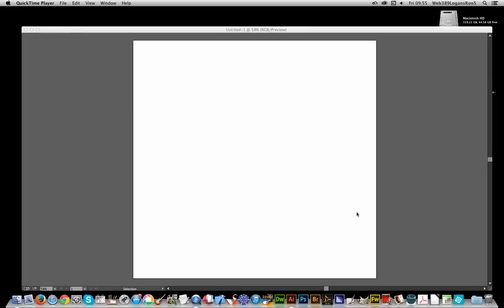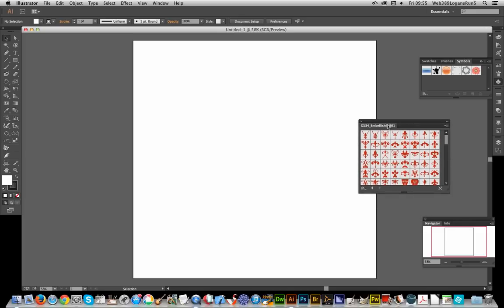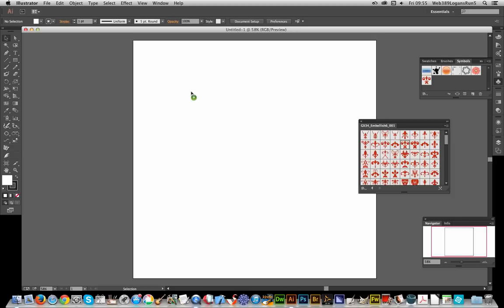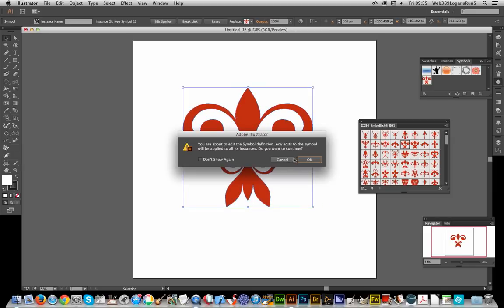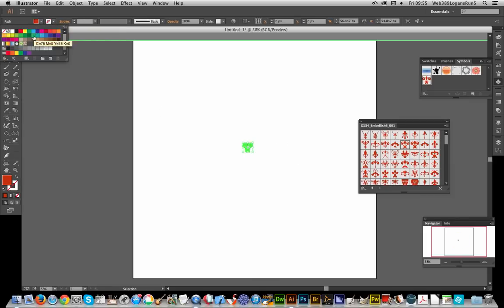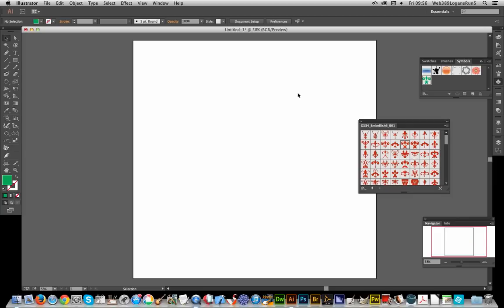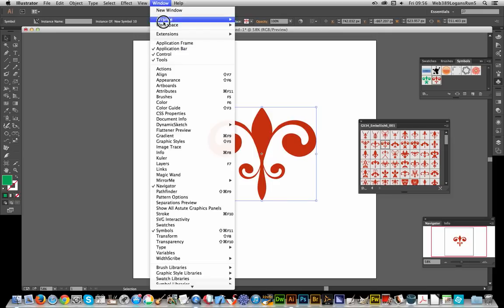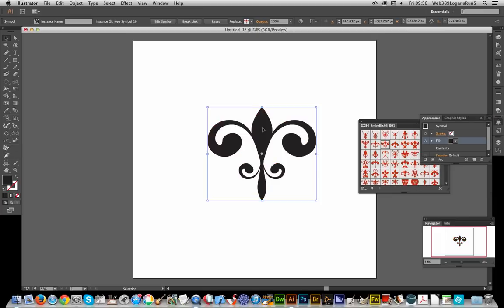Illustrator CC - How to change Color of shapes / symbols tutorial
Illustrator symbols (Illustrator shapes) can be applied throughout Illustrator CC  software but if you want to change the color of the 'set' Illustrator symbol, you have to edit isolation mode or use the appearance palette (as well as other methods) to change the color of the design. The same approach can be used with earlier versions of Illustrator

All the designs in the video are by me / educational video